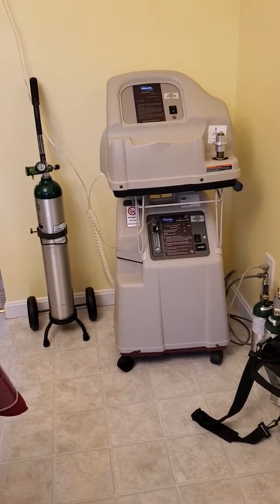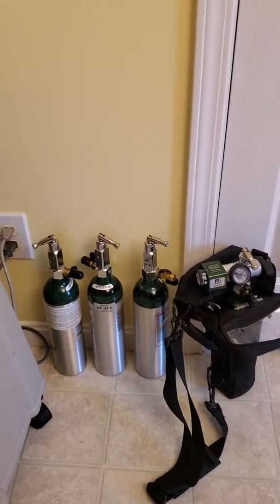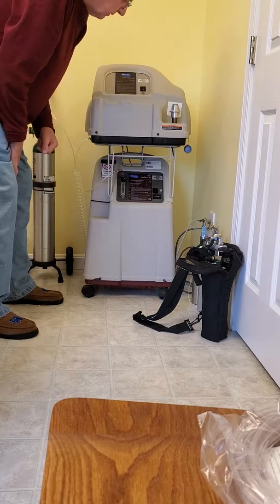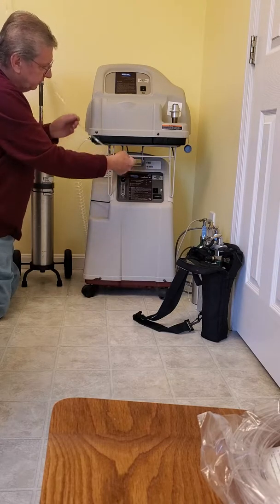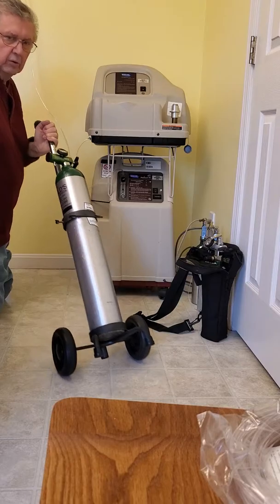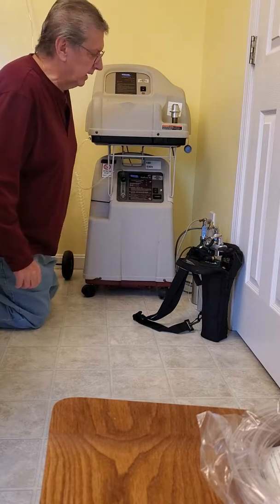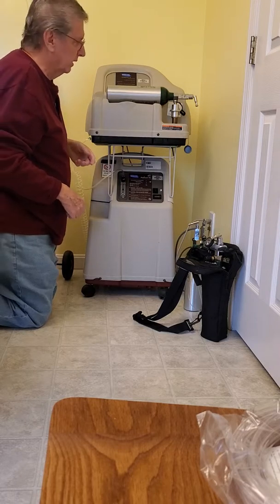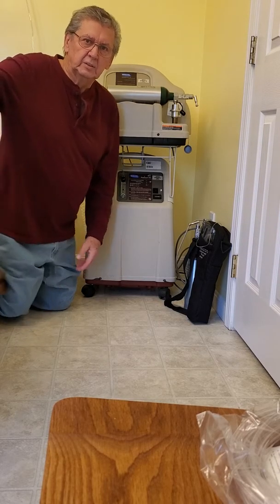Oxygen at Home - What you need for Home Oxygen Therapy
Oxygen Concentrator - 4hr pull behind tank - 2 hr carry along cylinder- Invacare Homefill II to refill your cylinders & all the tubing & regulators.